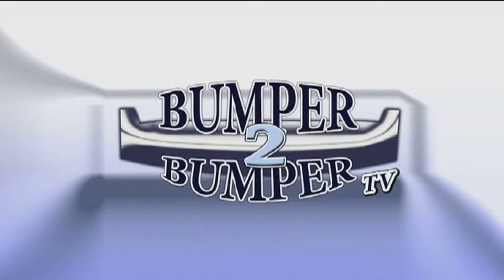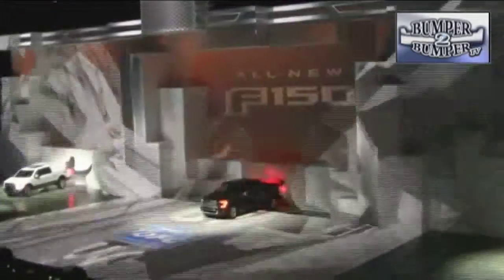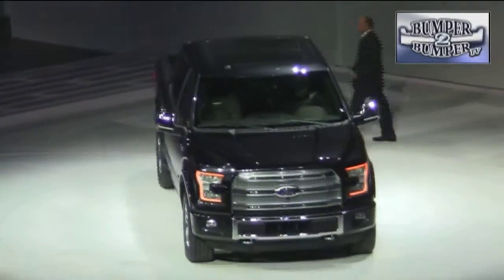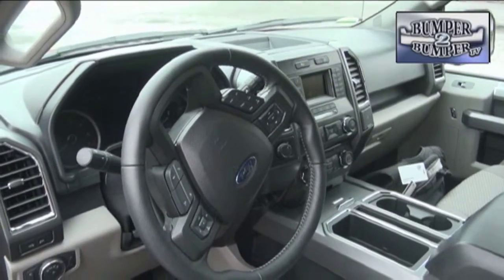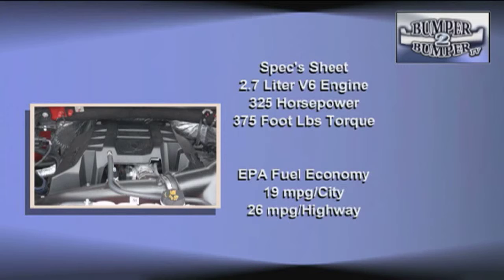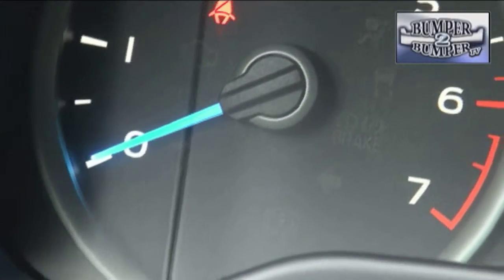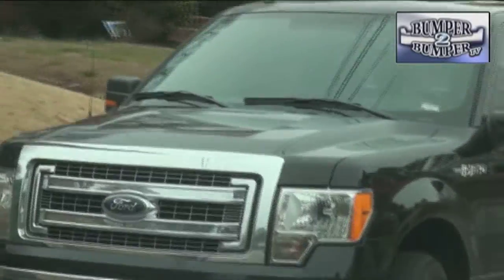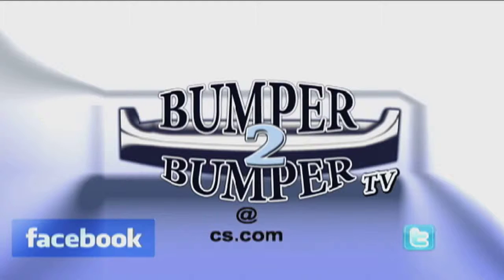Ford F150 more than just a lightweight!!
You wouldn't think the leaders of Ford would be taking a chance with one of their core products would you? Bumper2Bumpertv thinks the company is trying to raise the stakes in the light truck segment with the new F150.